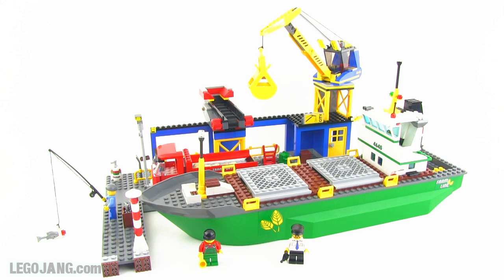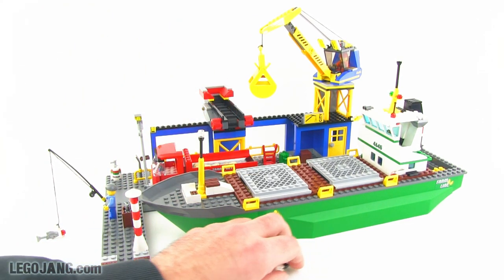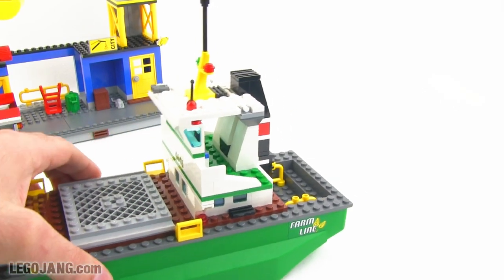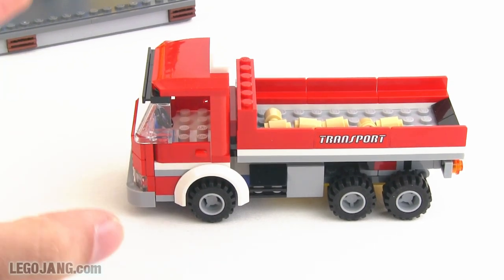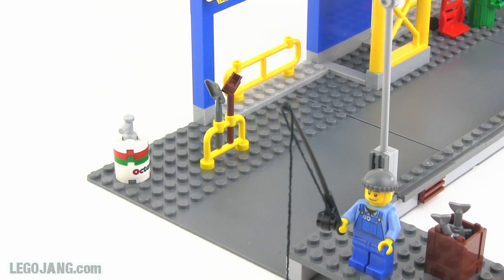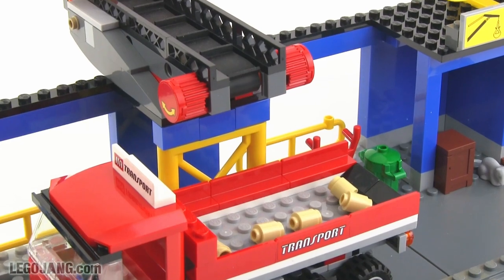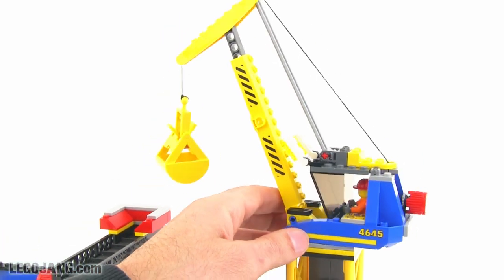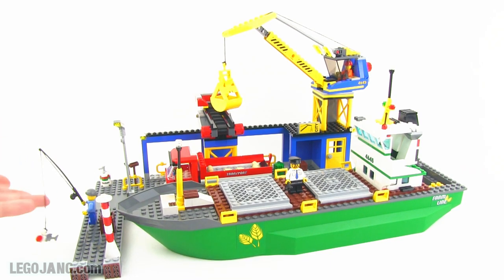LEGO 4645 City Harbor & cargo ship set review!